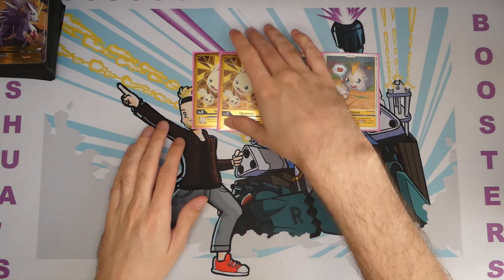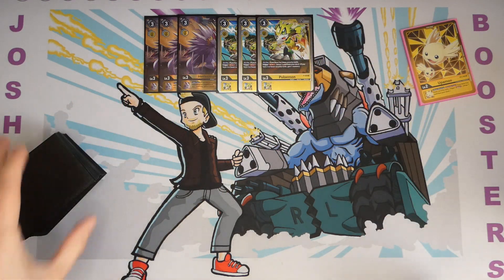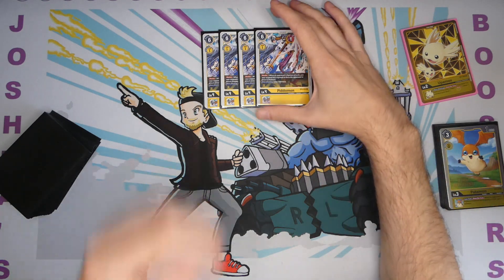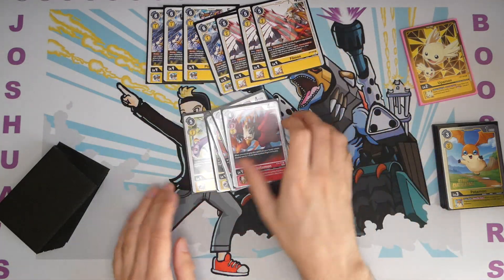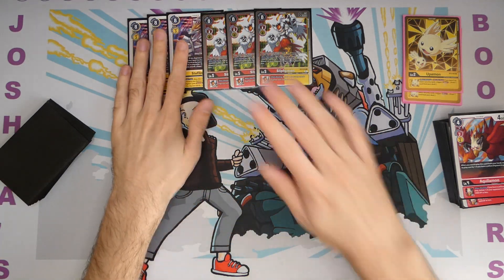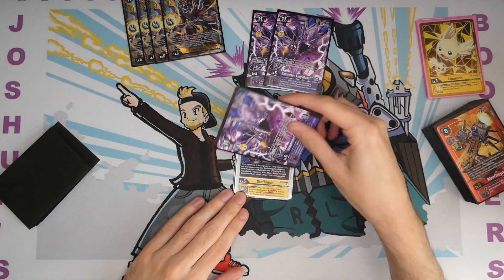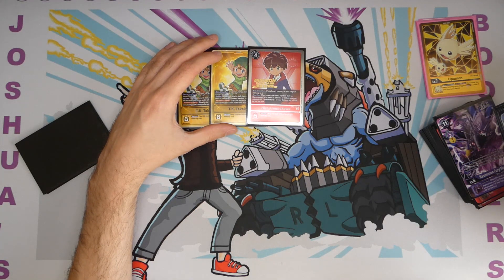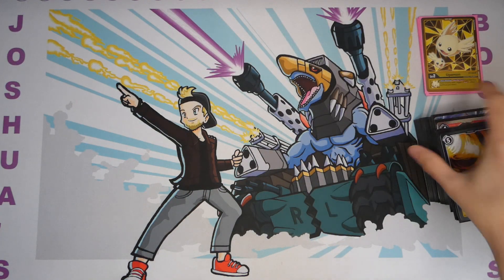Rasenmon deck profile (most underrated deck from BT8)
This deck is actually good. No cap.

I take an indepth look at the Rasenmon Fury Mode deck I built, what cards I run and how you play the deck.

Intro: 0:00
Decklist: 1:54
Outro: 18:16